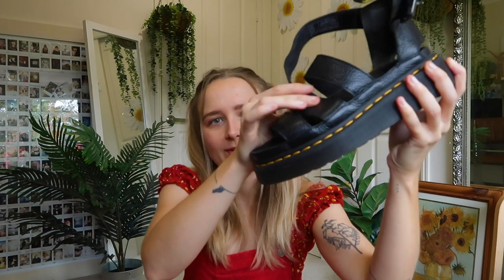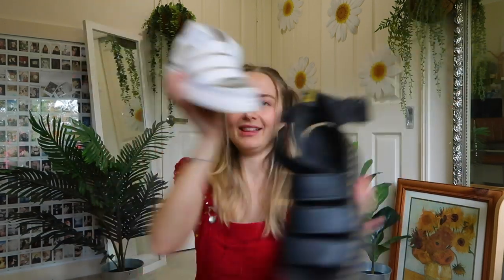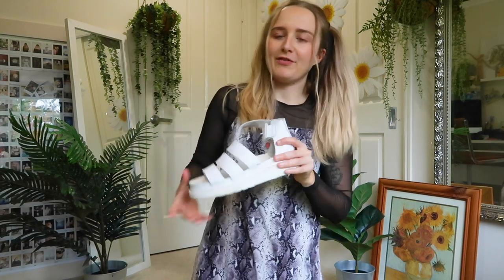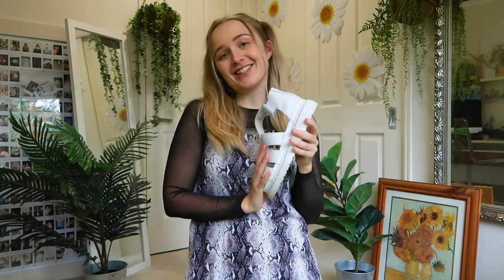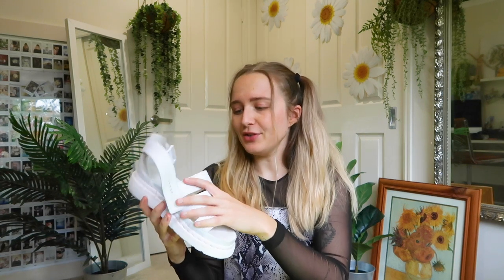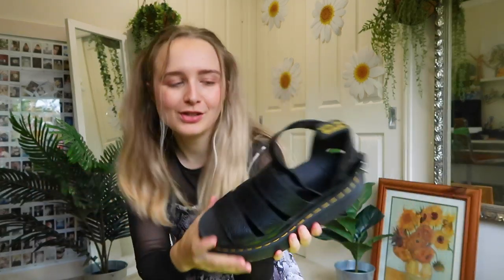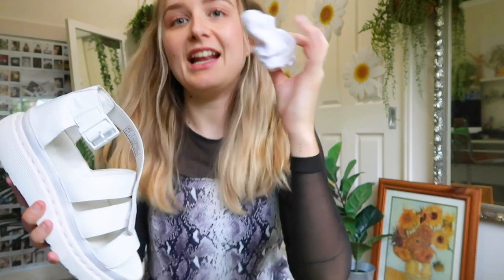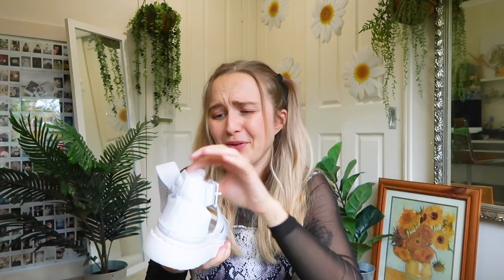How to Style Dr Martens Sandals Clarissa // 10 Chunky Sandal Outfits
How I style my Dr Marten Clarissa sandals with 10 outfit ideas... yes I am still obsessed with docs and here is how I style the chunky sandals! These are my go-to-shoe at the moment and I literally could where them with anything!

SHOES MENTIONED
➭ Dr Martens Clarissa Sandals White Mono
➭ Dr Martens Clarissa II Sandals Black

OUTFIT ONE
➭ Red Overalls: Thrifted in Tokyo

➭ Green Checkered Top: Ghanda
➭ Stripe Tank Top: Ghanda

OUTFIT FOUR
➭ Sun Your Buns' Top: Thrifted in Portland
➭ Light Wash Jeans: Ghanda
➭ Stripe Top: Thrifted in Brisbane

OUTFIT SIX
➭ Black Top: Thrifted in LA
➭ Stripe Turtleneck: Ghanda

➭ Tennis Skirt: Thrifted in Portland

OUTFIT EIGHT
➭ White Overalls: Thrifted in LA

OUTFIT NINE
➭ White Dress: Thrifted in Portland

OUTFIT TEN
➭ Snake Print Dress: Ghanda
➭ Mesh Long Sleeve: Ghanda (sorry I have too much Ghanda)

Anyways, hope you enjoyed the video! Let me know you favourite Docs...
And until next time, keep wandering!

JENN